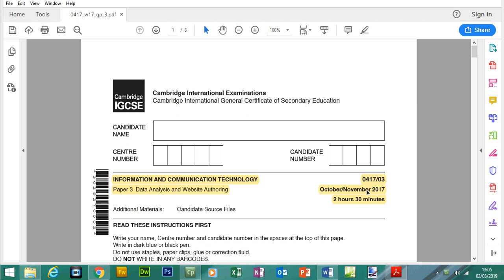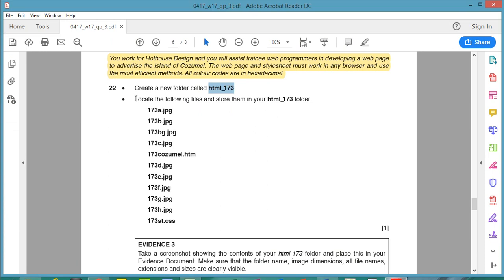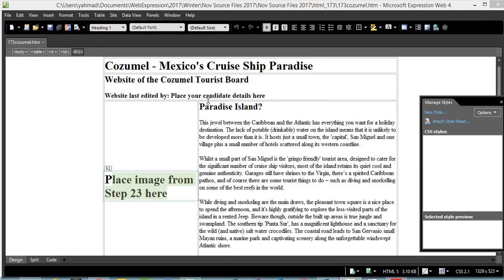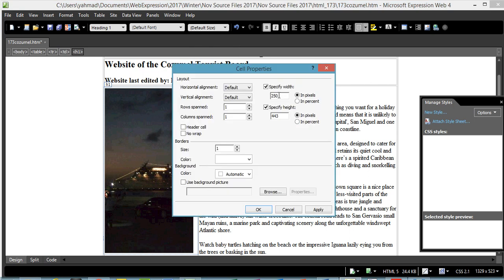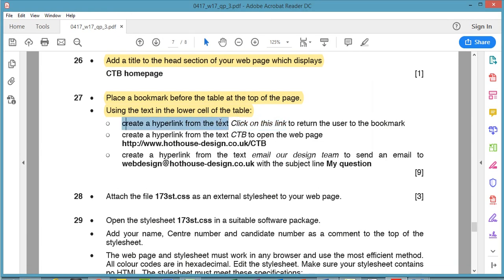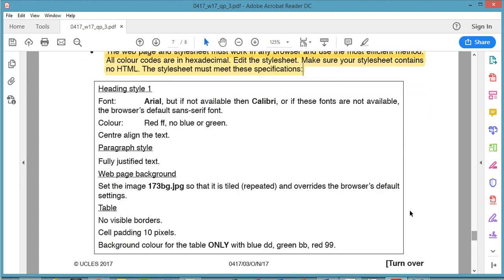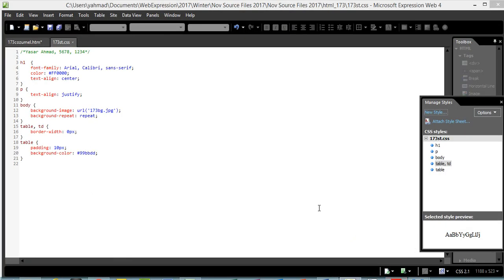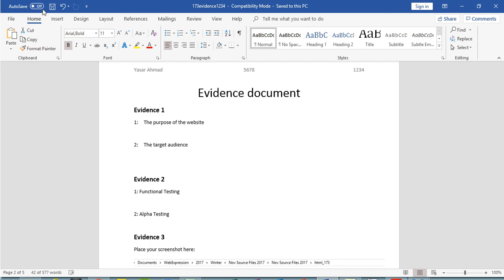14 ICT IGCSE Paper 3 2017 Website Authoring Oct Nov Microsoft Expression Web 4